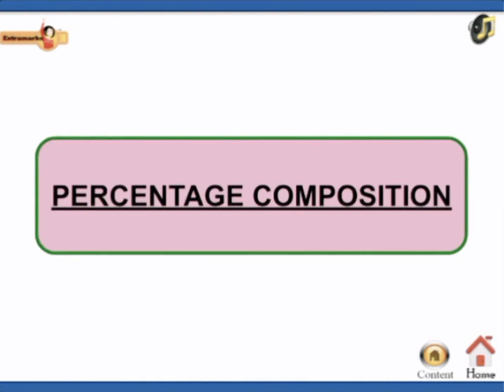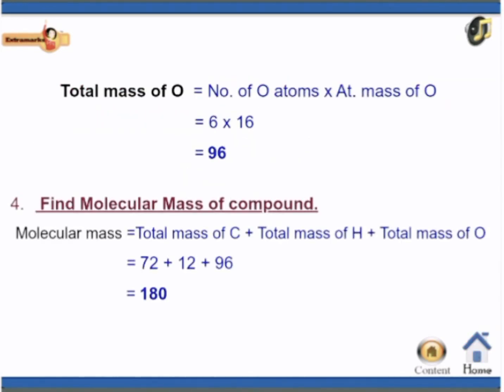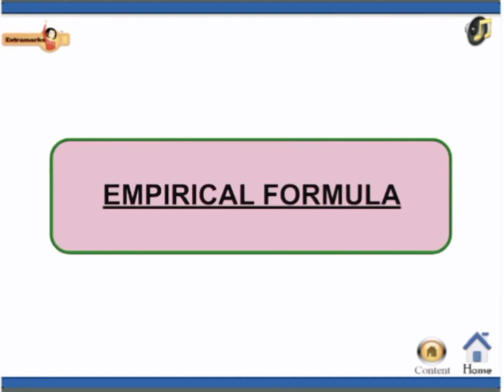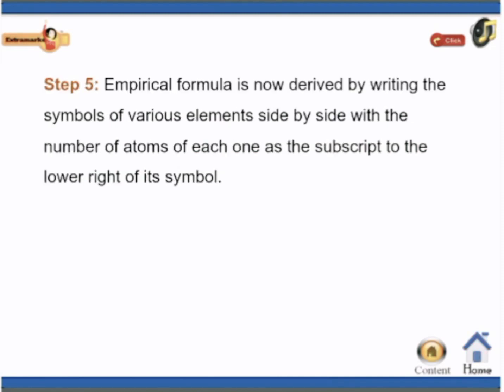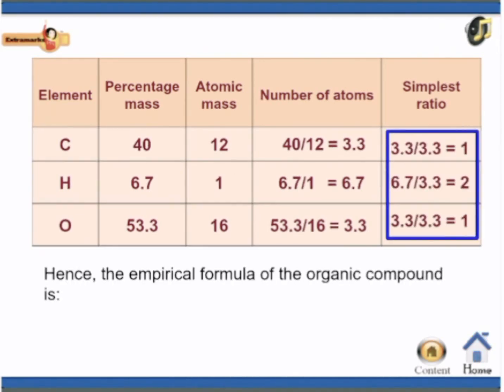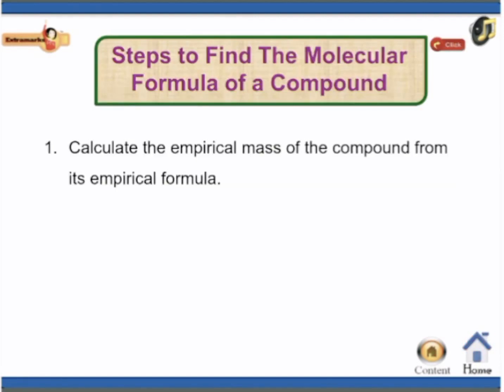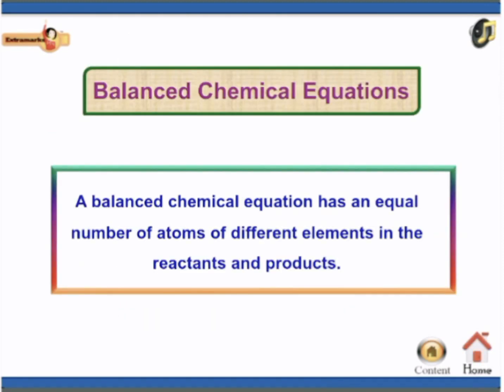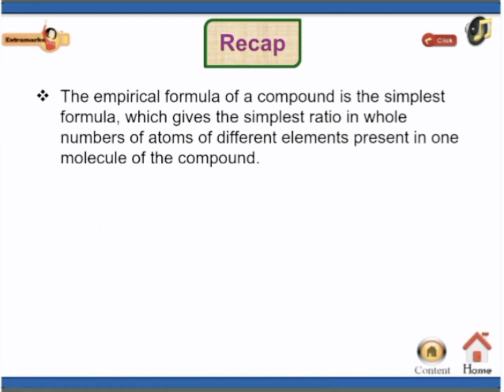Class 11 Chemistry chapter 1 part E (Some Basic Concepts of Chemistry)Empirical & Molecular Formula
Class 11 Chemistry chapter 1 part E (Some Basic Concepts of Chemistry)
Topic- Empirical & Molecular Formula

Class 11 Chemistry NCERT/CBSE {Notes no.1} Chapter 1 (Some Basics Concepts of Chemistry)--

Class 11 Chemistry NCERT/CBSE {Notes no.2} Chapter 1 (Some Basics Concepts of Chemistry)--

NCERT/CBSE (solutions no.1 )for class 11 Chemistry chapter 1  Some Basic Concepts of Chemistry---

NCERT/CBSE (solutions no.2 )for class 11 Chemistry chapter 1  Some Basic Concepts of Chemistry---

CBSE /NCERT Class 11 Chemistry Full Chapter 1 (Some Basic Concepts of Chemistry)All Topic Include in this Video's .